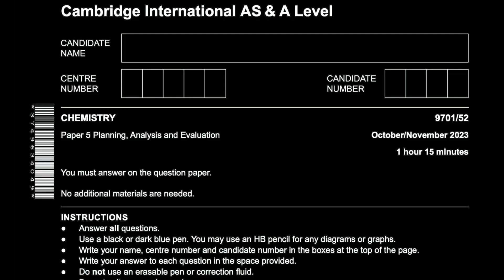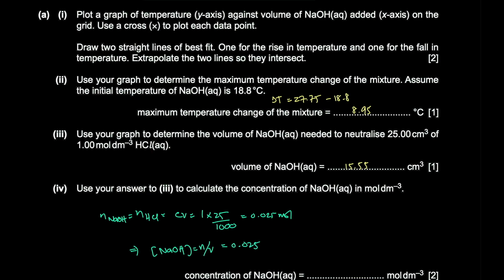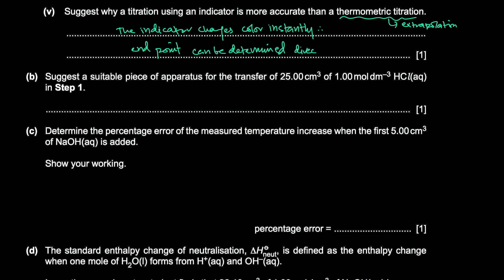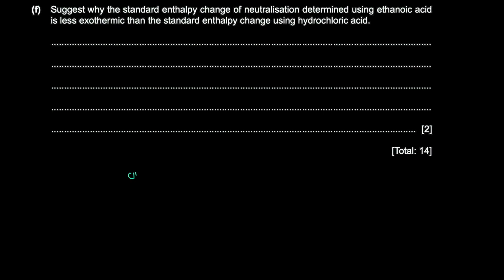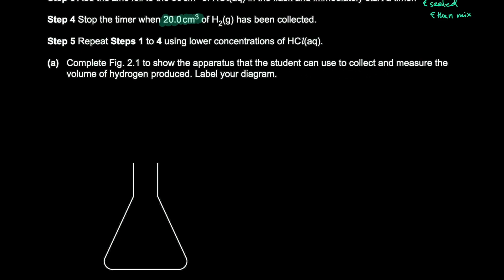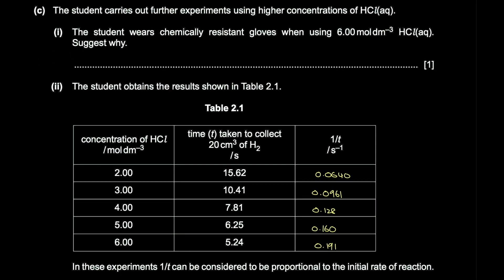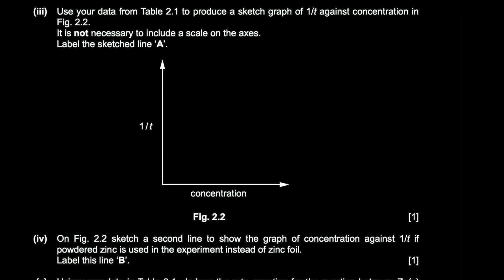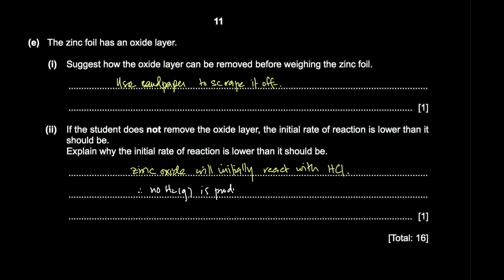2023 NOV P52 | Paper 5 | CAIE A Level Chemistry (9701)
correction:

3:02 volume is 17.75 cm3

3:45 volume is 17.75 cm3

4:40 concentration is 1.41